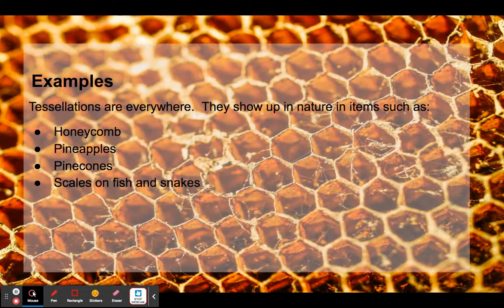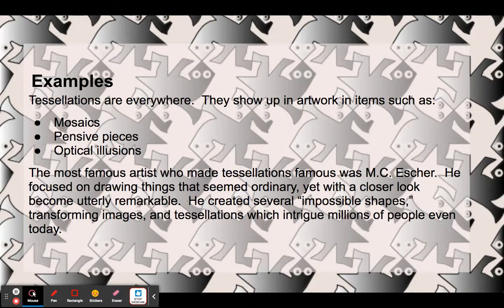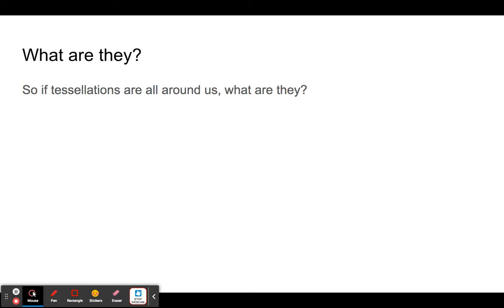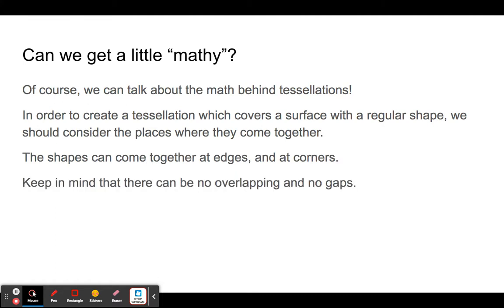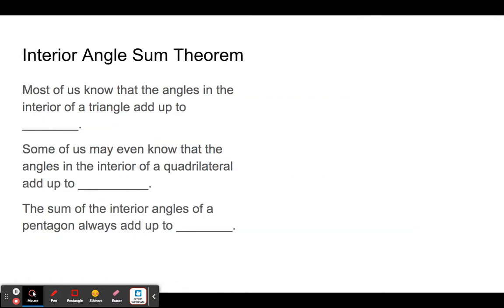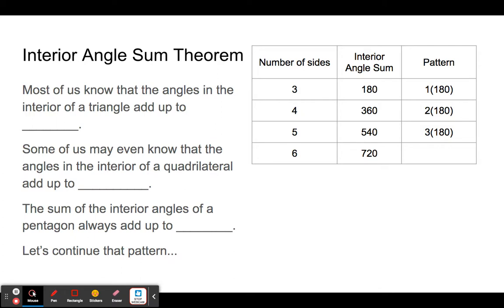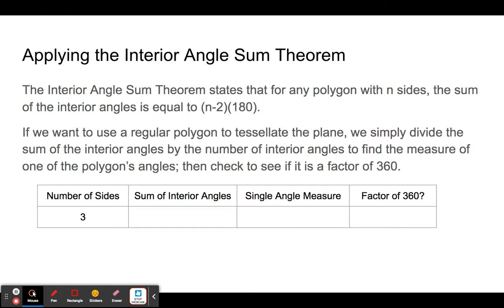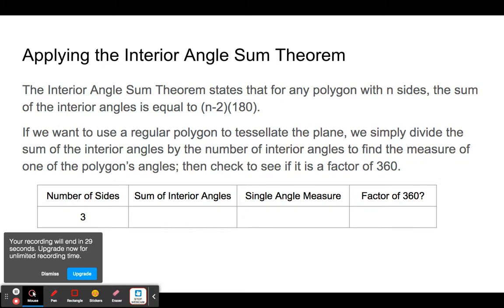Tessellations Part 1